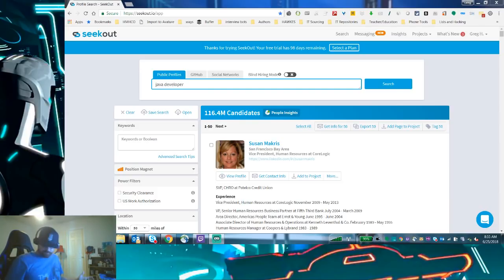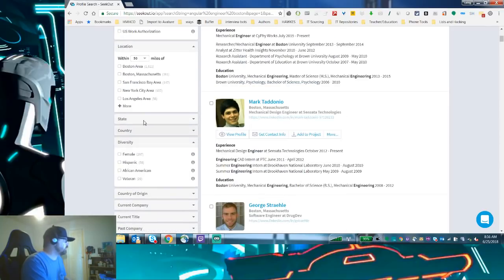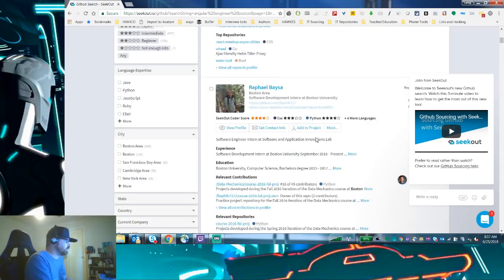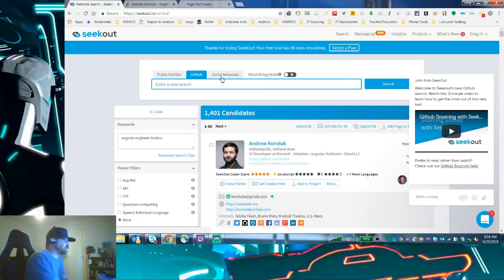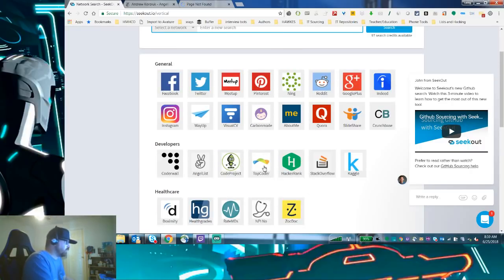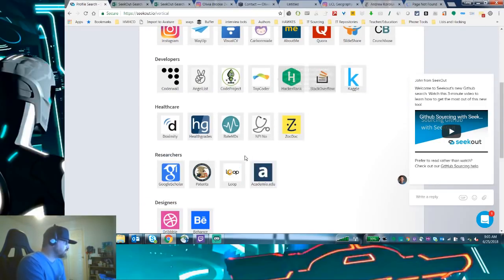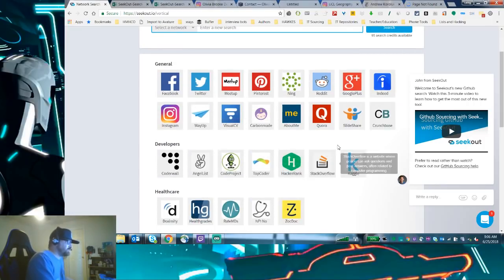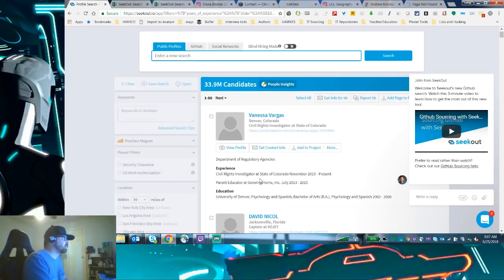Sourcing Thing a Week 17 UnBoxing SeekOut.io with @GregHawkesHRSTB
Unboxing SeekOut.io and running various searches and exports.  Definitely worth a deeper look.  They even have data extraction built in, I'll certainly dive in and make a follow up video!